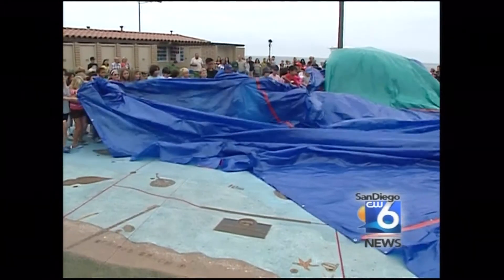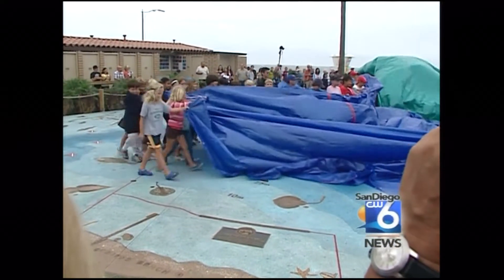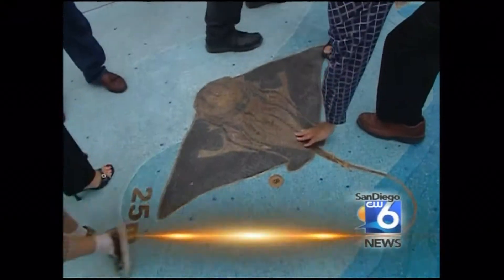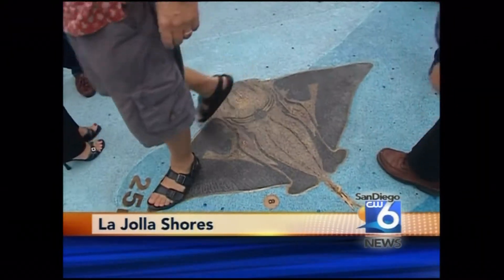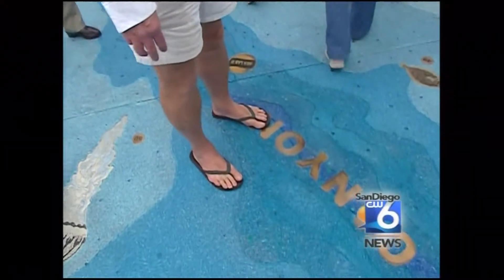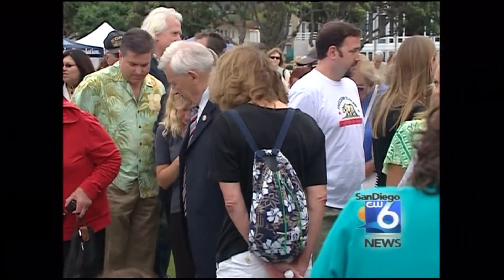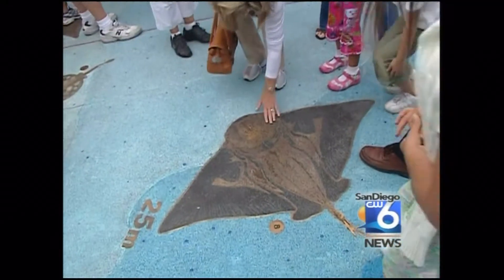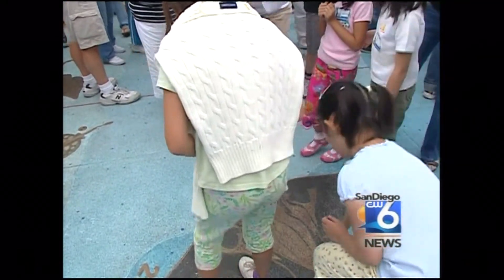Unveiling of the La Jolla Shores Lithocrete patio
San Diego local news coverage of the unveiling of the Lithocrete patio at La Jolla Shores beach.   Includes interview with the project leader Mary Coakley.   I was the SCUBA diver representative for this project.